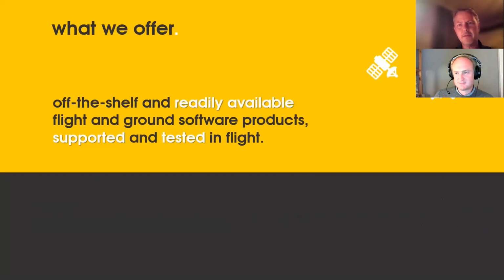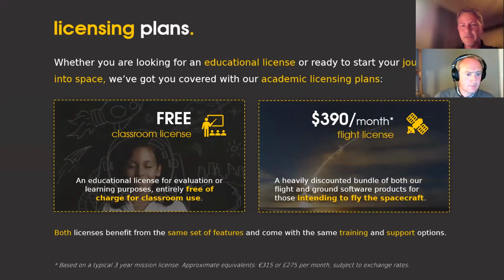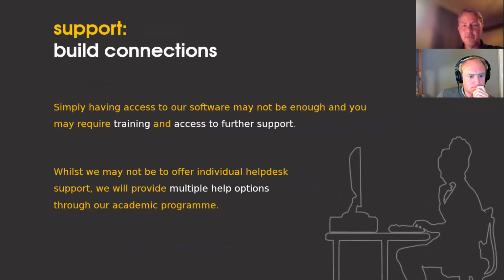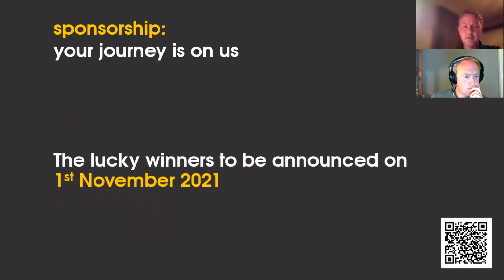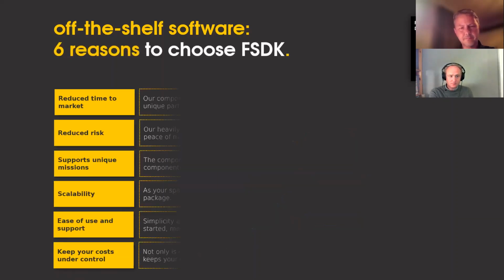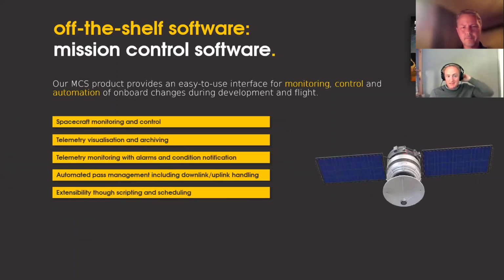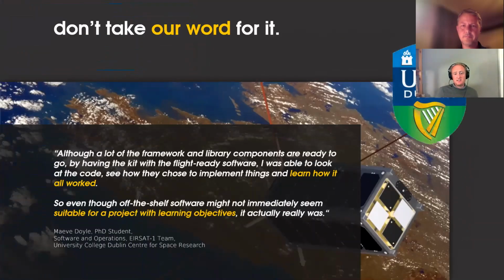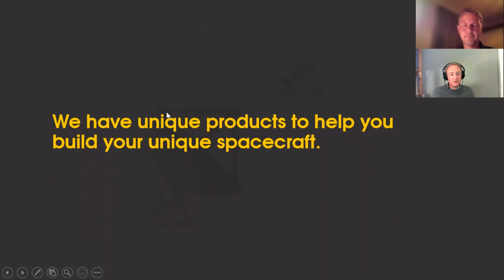Bright Start Academic Programme: Launch Webinar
Everything you need to know about our Bright Start Academic Programme: what it is and how is eligible, how to register for a free or discounted flight software license, and how to apply for mission sponsorship.